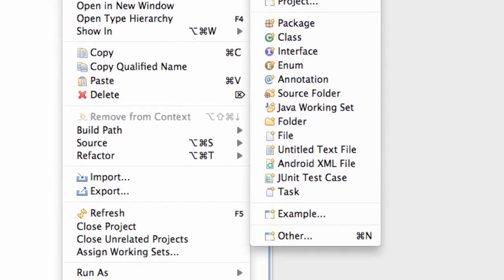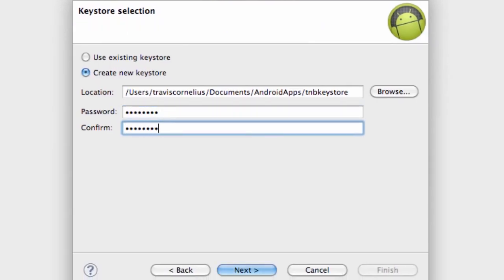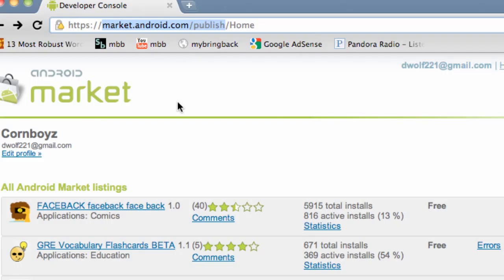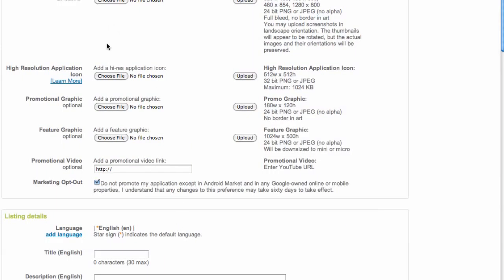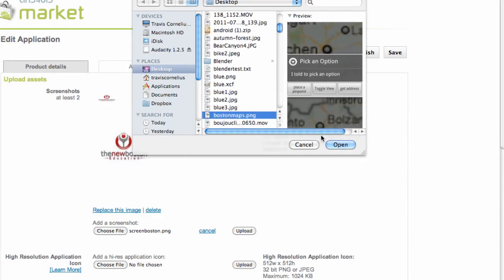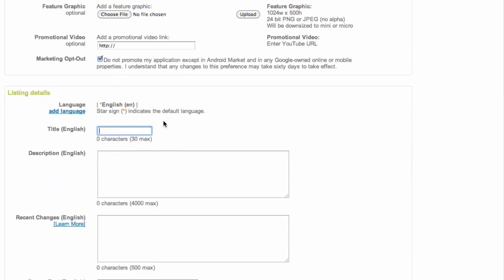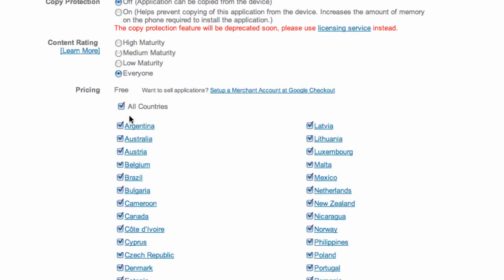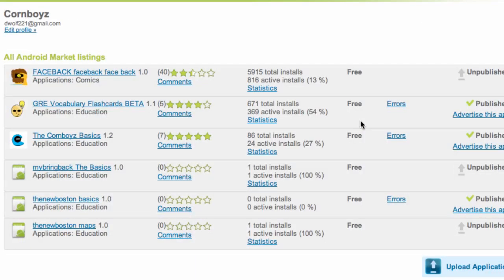- 199 - Putting an App on the Market.MP4